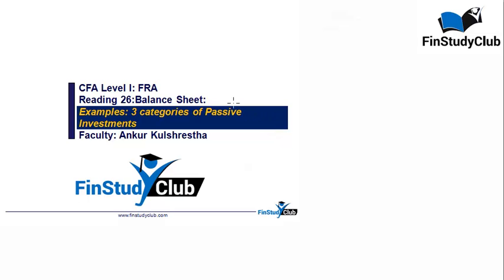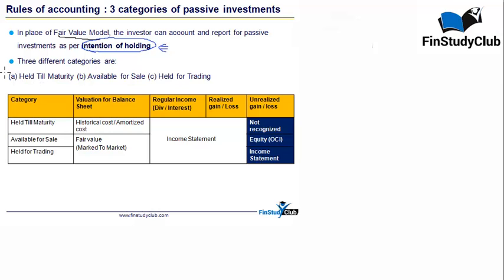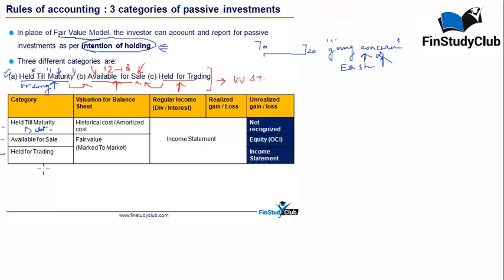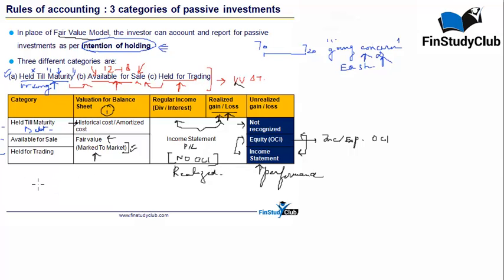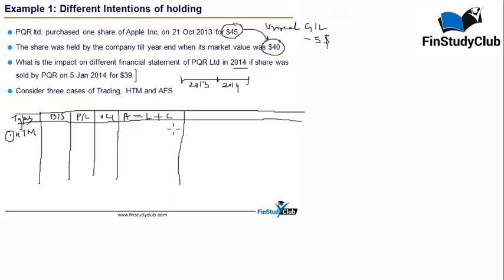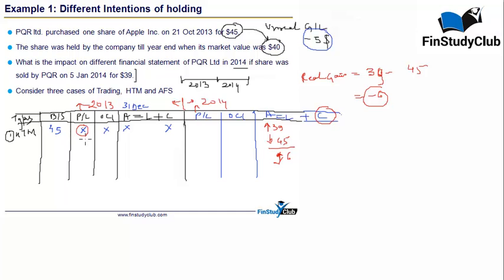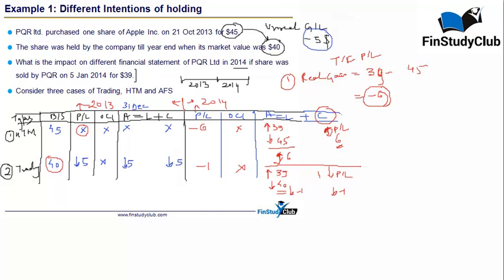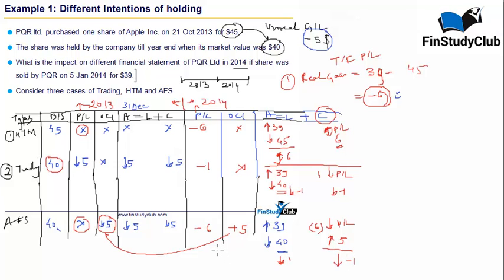Categories of Passive investments - Held to Maturity HTM , Available for Sale AFS, Held for Trading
Here is an interesting session on explanation of 3 categories of passive investments. Rules of recording unrealized gain/loss need to be noted with care. Example has been added to illustrate different rules. These categories are other than Fair Value Model which has been covered in a separate video. This recording is by CA. Ankur Kulshrestha, CFA who is India's leading CFA faculty and has guided more than 2,000 students to success in LI and LII over his teaching career of more than 50 batches over 6 years.